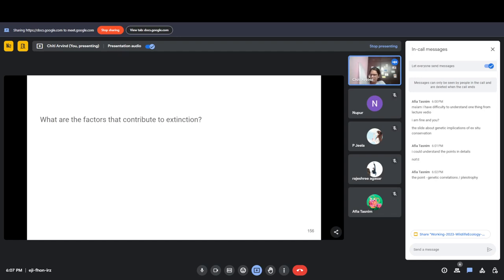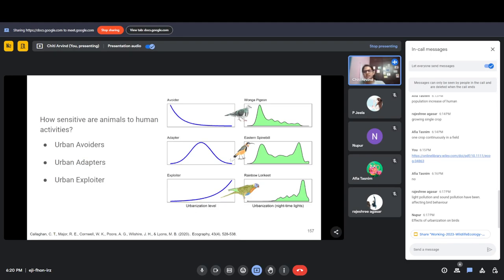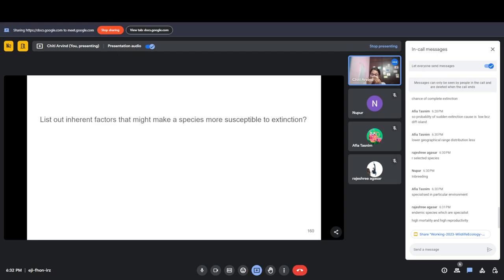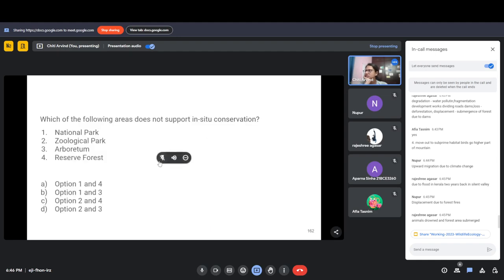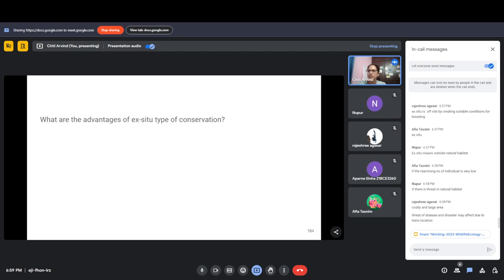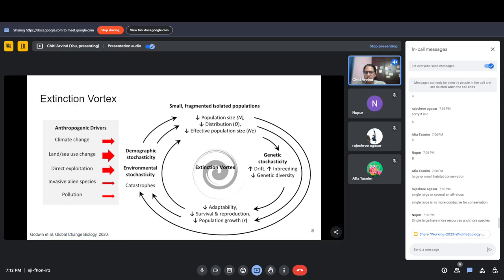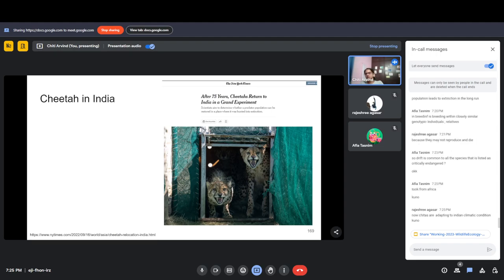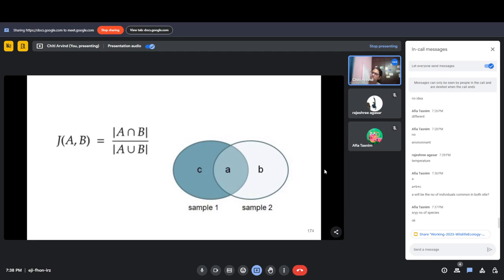2023 NPTEL: Wildlife Ecology - Week 8